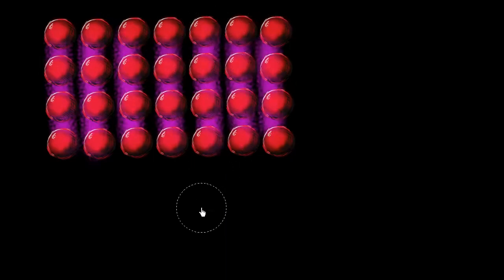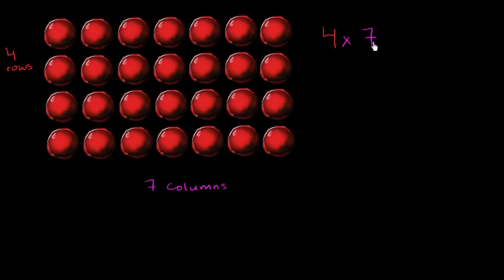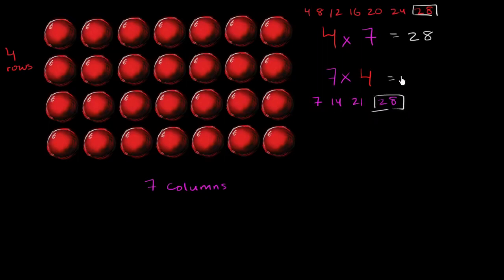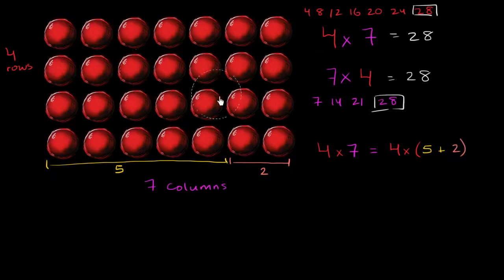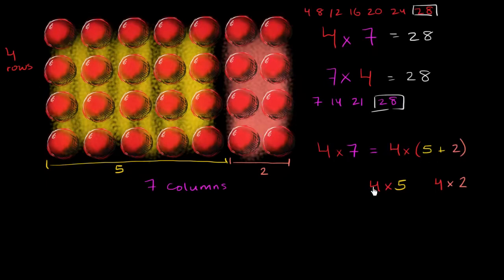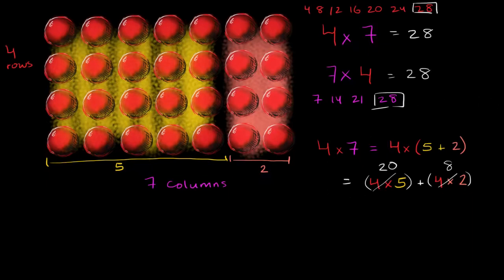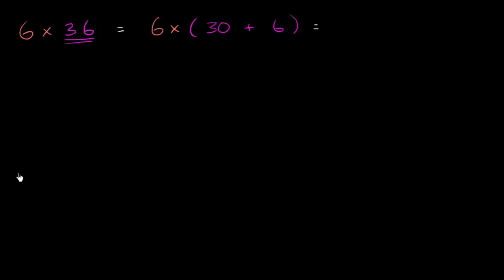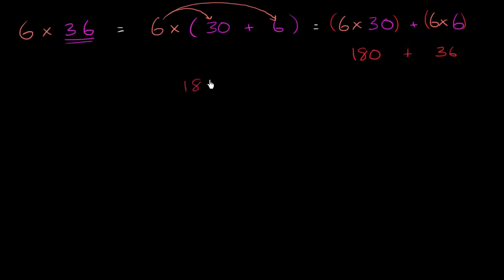Math Grade 3 - Properties and patterns for multiplication